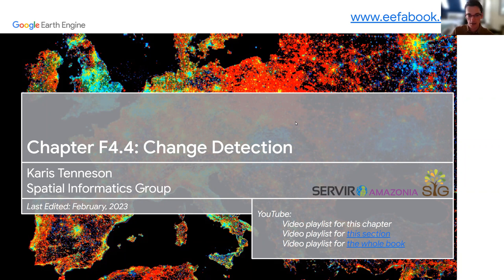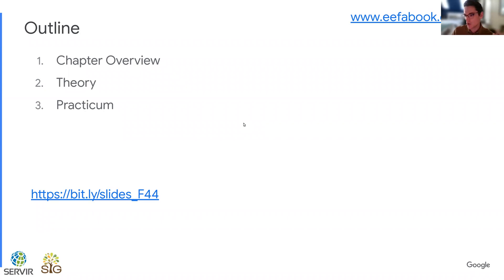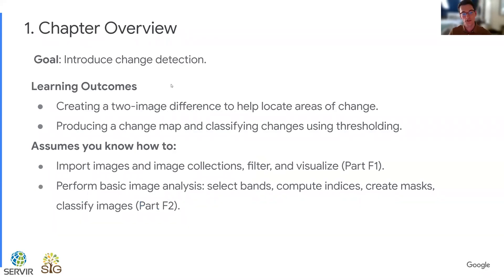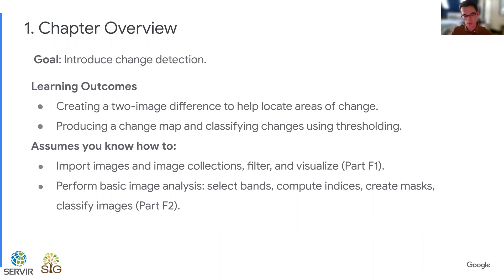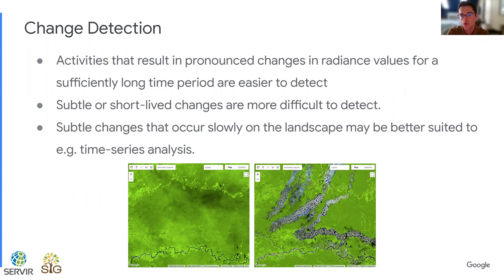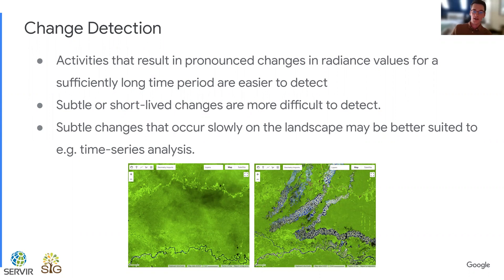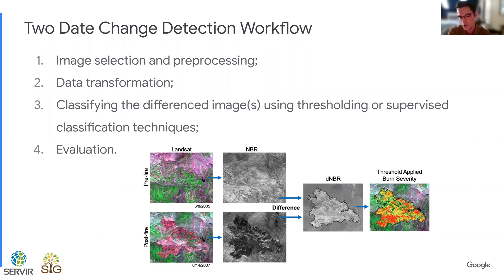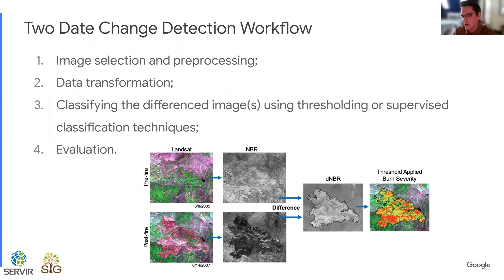F4.4 Change Detection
Chapters
0:00 - Intro
00:40 - Change Detection
06:36 - Calculation of NBR
09:22 - Color Ramp
12:31 - Conclusion